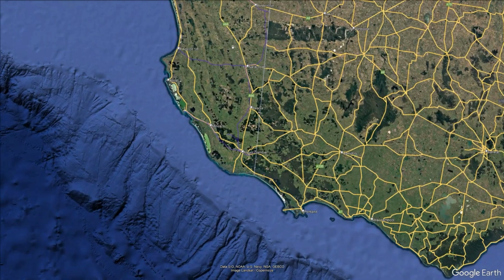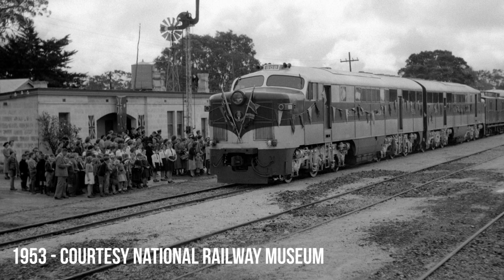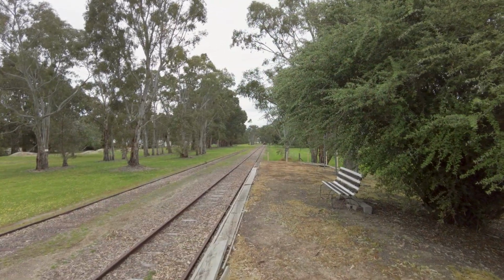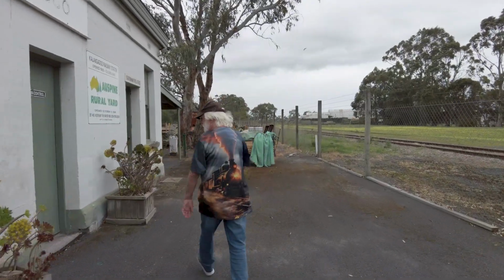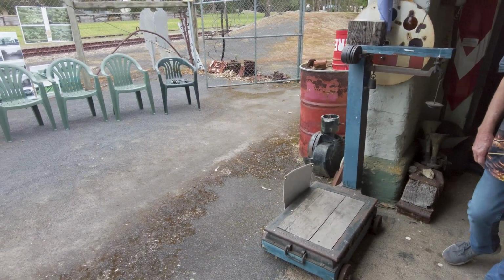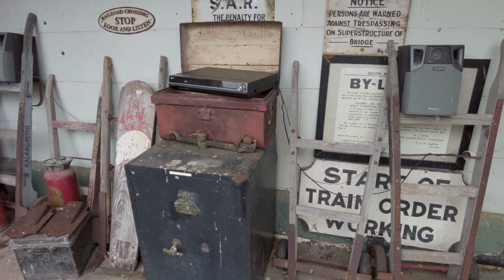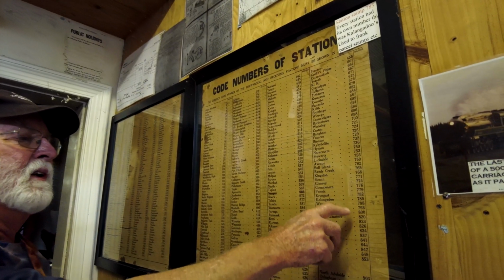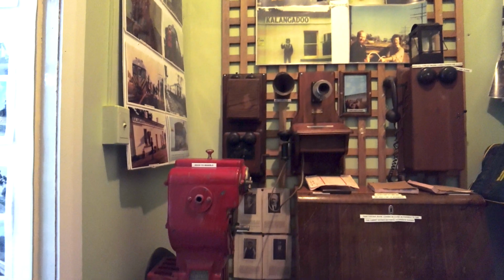Kalangadoo Station Tour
Come take a tour of Kalangadoo station with me and the last stationmaster.

Established in 1887 as a siding on the Mount Gambier line, the station played a vital role in connecting the town of Kalangadoo to the world. Today, the station area and museum play a vital role in preserving the past.

Over the years, Kalangadoo Station witnessed significant developments. In 1907, a new station building was constructed, providing essential facilities for passengers and freight. The station's role expanded further in 1945 when the Mount Gambier line was converted to broad gauge, accommodating larger trains and increased traffic.

Kalangadoo Station served as a bustling hub for both passenger and freight services. It welcomed the first diesel locomotive to the South East division in 1952 and continued to operate until the late 1990s. However, with the changing landscape of rail transport, the station eventually closed to regular services.

Despite its closure, Kalangadoo Station's legacy lives on. In recent years, the station building has been transformed into a railway museum, preserving its historical significance and offering visitors a glimpse into the past. Thanks to the dedication of the last stationmaster, Peter Savage, the museum showcases a collection of artifacts, photographs, and exhibits that tell the story of the station and its role in the region's development.

As the sun sets on Kalangadoo Railway Station, it stands as a reminder of the vital role that railways have played in shaping the Australian landscape. Through its transformation into a museum, this historic landmark continues to inspire and educate visitors, ensuring that the story of Kalangadoo's railway heritage continues to be told.

This is the most authentic and quirky railway location I've been to in my travels and is well worth your time. There's heaps more to see that I saved for you to discover yourself. If you would like a tour, of Kalangadoo Station, please reach out to Peter on Facebook.

*Please note that some sources reckon the broad gauge conversion plans began in 1945 but the conversion was not completed until the 50s*